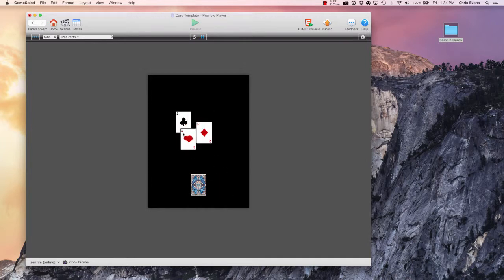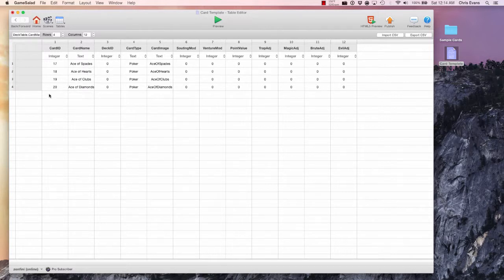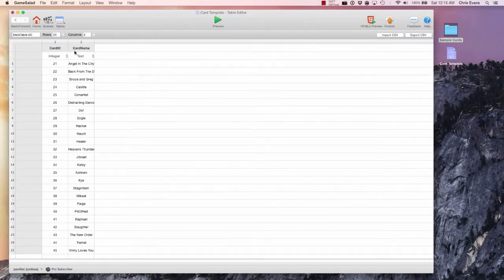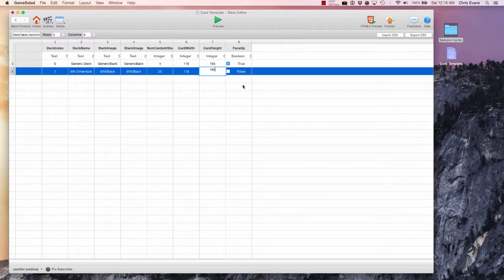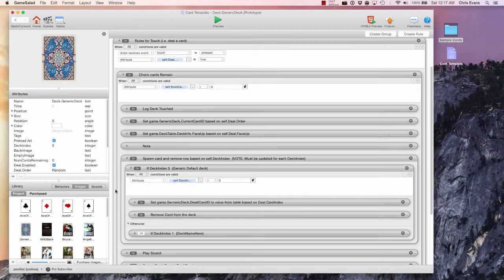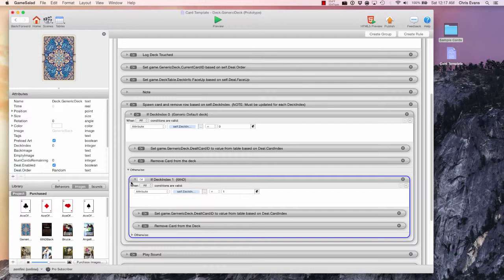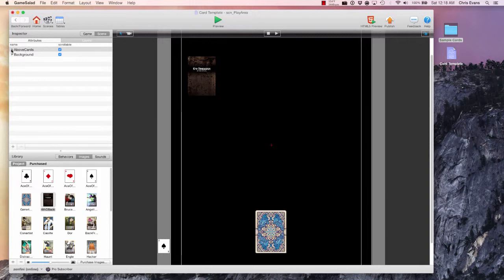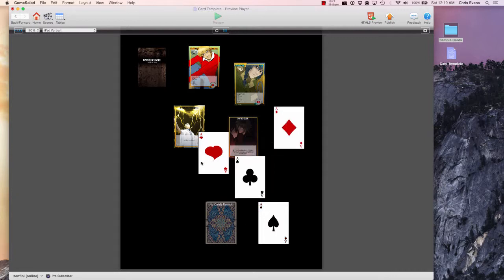GameSalad Card Template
A quick view of my GameSalad Card Template and a how to add your own custom deck using it.